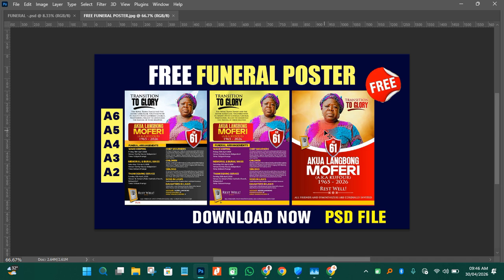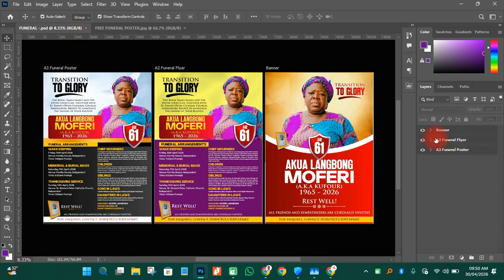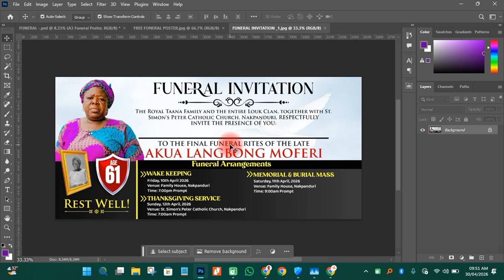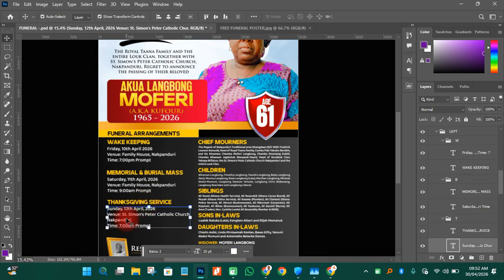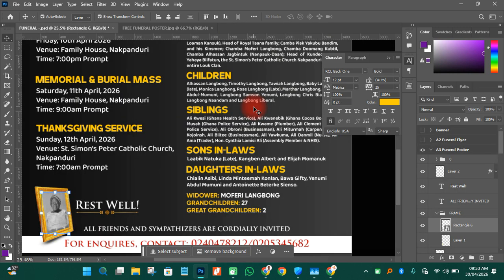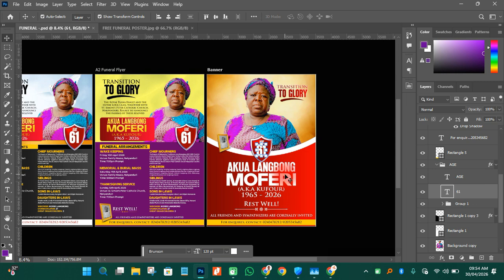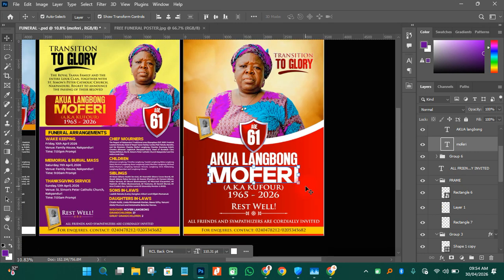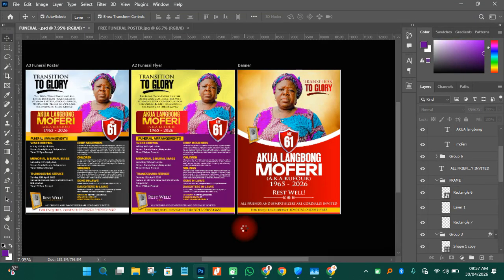FREE Funeral Poster Template Download & Edit in Photoshop (Step-by-Step)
Create a beautiful and professional funeral poster in minutes — completely FREE. In this tutorial, I'll walk you through how to download, customize, and print a fully editable funeral poster PSD template in Photoshop.

This template is perfect for:
✅ Graphic designers working with clients
✅ Printing businesses offering memorial services
✅ Families looking for a dignified, ready-to-use design

You can equally order designs from me through Fiverr and Upwork Now:
🎨 PROFESSIONAL GRAPHIC DESIGN SERVICES
Need a clean, modern design delivered FAST? I’ve got you covered 👇
✅ Funeral Posters (Obituary Designs)

⚡ Fast Delivery | Clean Design | Print-Ready
📩 Message me to get started today

⏱ TIMESTAMPS
0:00 – Intro & Template Preview
0:45 – Why This Template Stands Out
1:30 – How to Download the Free PSD File
2:30 – Opening the Template in Photoshop
3:30 – Adding the Photo of the Deceased
4:45 – Editing Name, Date & Memorial Text
6:00 – Changing Colors & Background
7:15 – Adding a Bible Verse or Quote
8:30 – Export for Print & Digital Sharing
9:30 – Final Result & Outro

👍 If this helped you, LIKE the video — it helps more people find this free resource.

▶ Free Memorial Program Template (link)
▶ Photoshop for Beginners (link)

Photoshop tutorial USA, graphic design UK, how to use Photoshop Canada.
Downloading or using any shared files, templates, or resources is at your own risk. The channel owner will not be held liable for any issues, data loss, or damages resulting from their use.